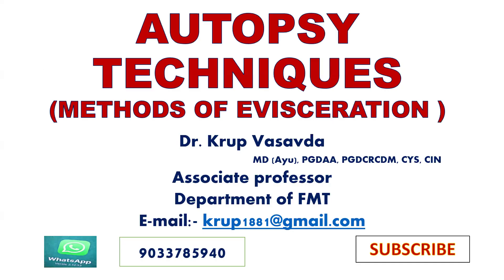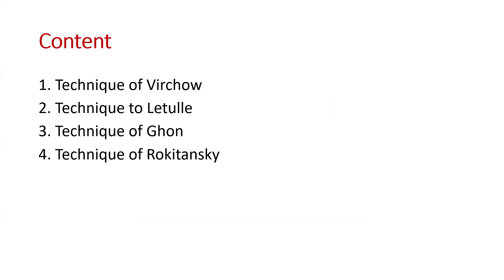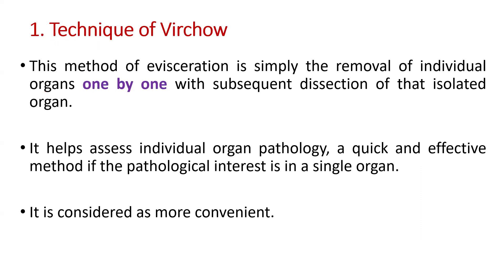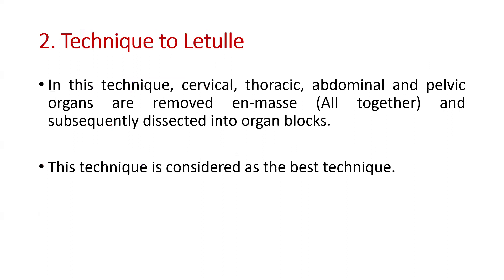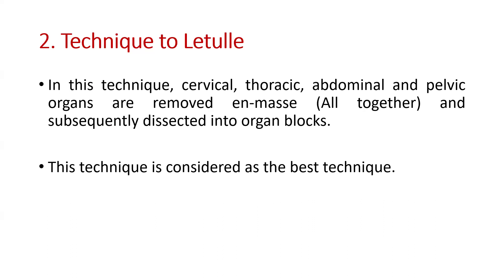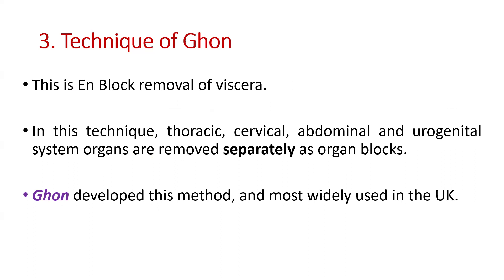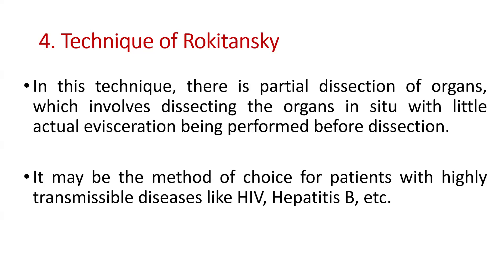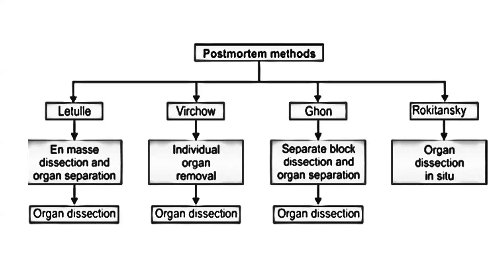Autopsy Techniques || Post Mortem Methods of Evisceration || Dr Krup Vasavda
This is the video on Autopsy Techniques || Post Mortem Methods of Evisceration

Video Content
Autopsy Techniques || Post-Mortem Methods of Evisceration

This video provides examination-oriented material that is easy to understand. Listen to it and give feedback in the comment box here on YouTube.

Post Mortem Video Series Links